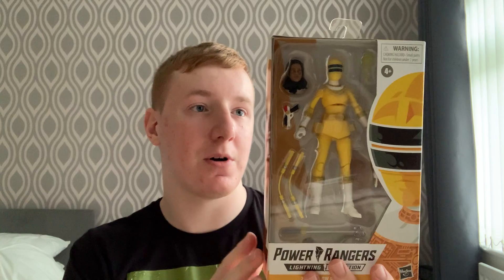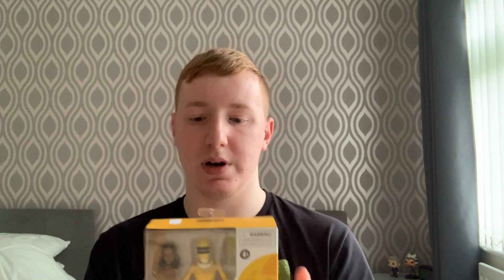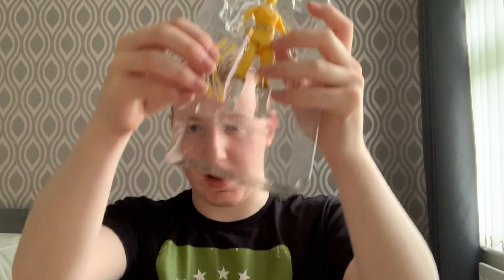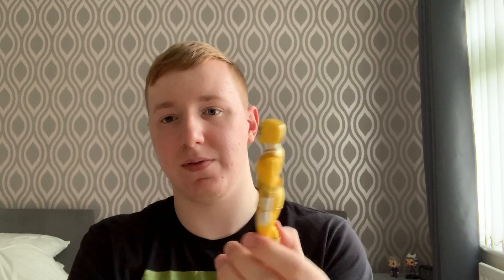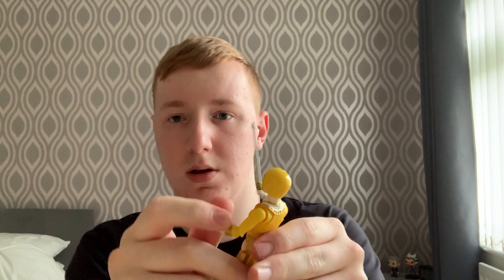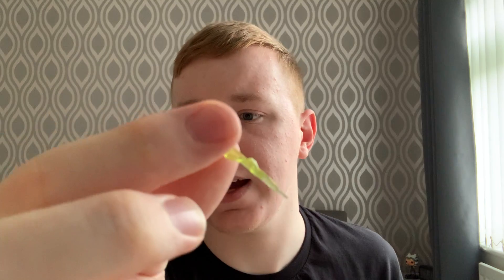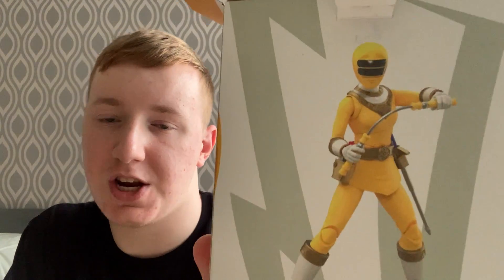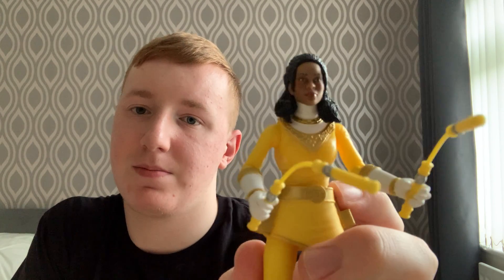Power Rangers Lightning Collection Yellow Zeo Ranger Unboxing